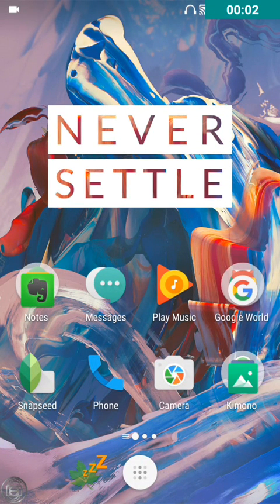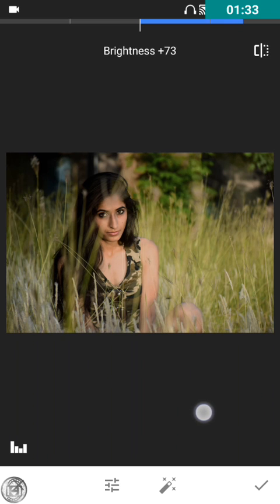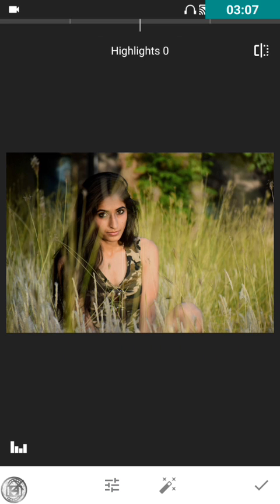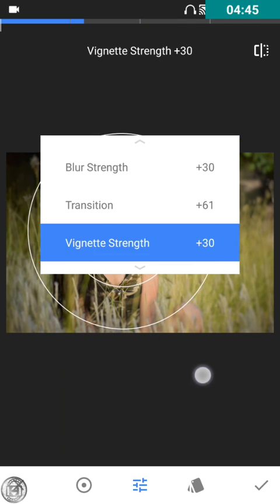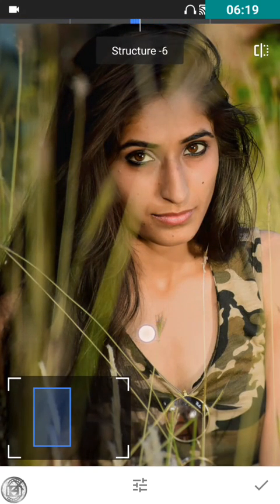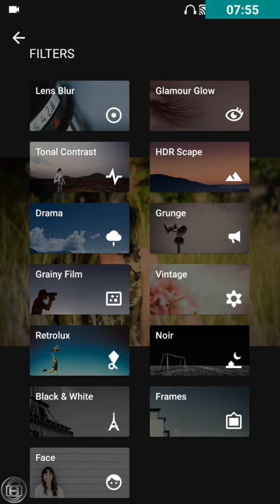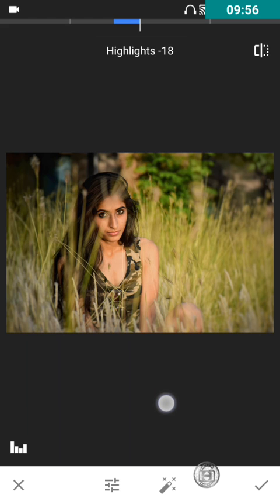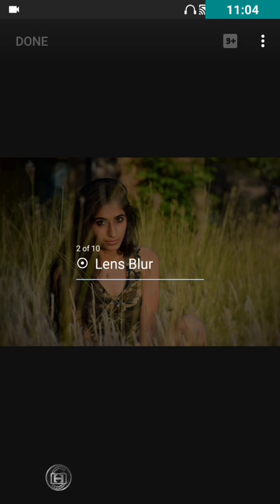How to edit portfolios in Snapseed tutorial ep.8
Model shoots, portfolios .
Snapseed is one of the best photo editing app, which allows you to explore many new techniques. Many filters and effect are being provided to use accordingly.